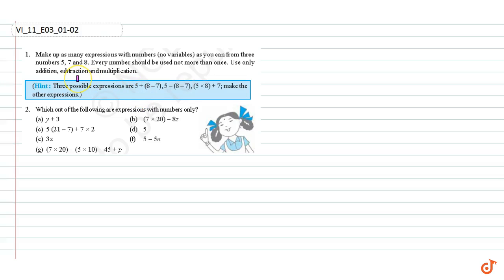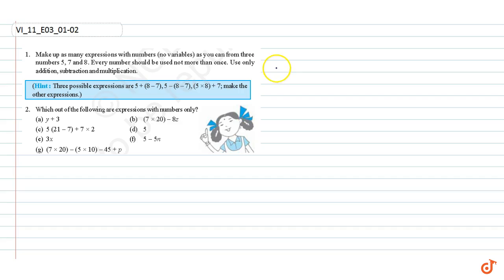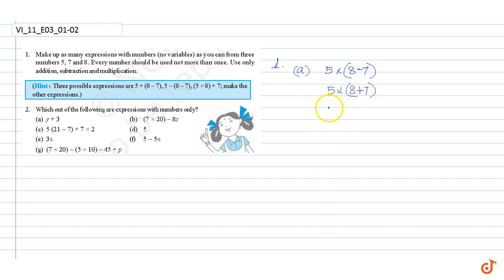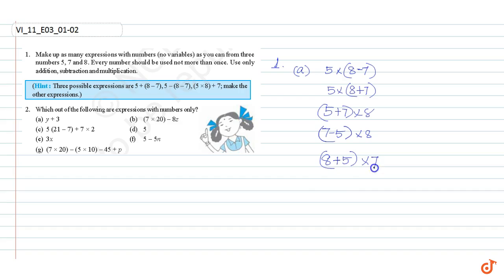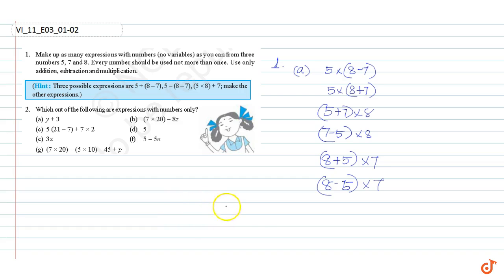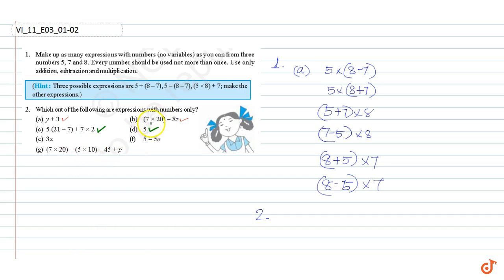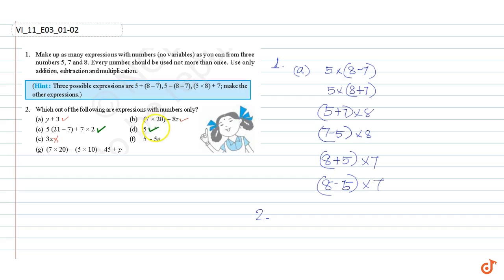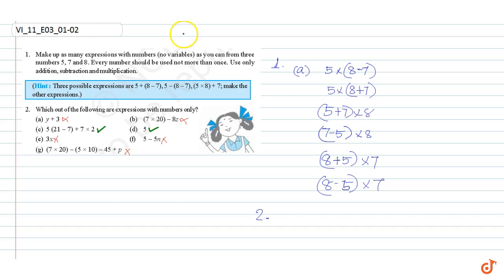Which out of the following are expressions with numbers only? (a) `y + 3` (b) `(7 xx 20) - 8 z `...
Question From - Ncert Maths Class 6 Chapter 11 Exercise 11.3 Question - 2 Algebra Cbse Rbse Up Mp Bihar Board

QUESTION TEXT
Which out of the following are expressions with numbers only? (a) `y + 3` (b) `(7 xx 20) - 8 z ` (c) `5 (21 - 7 ) + xx 2 ` (d) `5 ` (e) `3 x ` (f) `5 - 5 n ` (g) `(7 xx 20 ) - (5 xx 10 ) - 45 + p`.

1.Identify the operations (addition, subtraction, division, multiplication) in forming the following expressions and tell how the expressions have been formed. (a) `z + 1, z - 1, y + 17 , y -17` (b) `17 y, (y)/(17) , 5 z` (c) `7 m, - 7 m + 3, - 7 m - 3 `

2.Give expressions in the following cases. (a) 11 added to 2 m (b) 11 subtracted from 2 m (c) 5 times y to which 3 is added (d) 5 times y from which 3 is subtracted (e)...

3.(a) Form expressions using t and 4. Use not more than one number operation. Every expression must have t in it. (b) Form expressions using y, 2 and 7...

4.Answer the following: (a) Take Sarita’s present age to be y years (i) What will be her age 5 years from now? (ii) What was her age 3 years back?...

5.Change the following statements using expressions into statements in ordinary slanguage. (For example, Given Salim scores r runs in a cricket match, Nalin scores `r + 15` runs...

Doubtnut ऍप पर आप कक्षा ६से१२ (IIT JEE तक) के NCERT के मैथ/गणित के सभी सवालों के वीडियो देखिये और मुफ्त में खोजिये किसी भी गणित सवाल का जवाब - १लाख से भी ज़्यादा सवालों के जवाब हैं Doubtnut ऍप पर